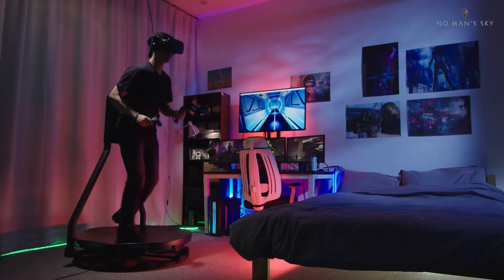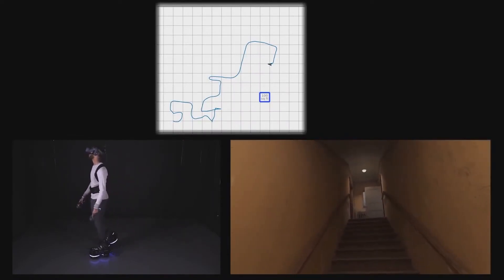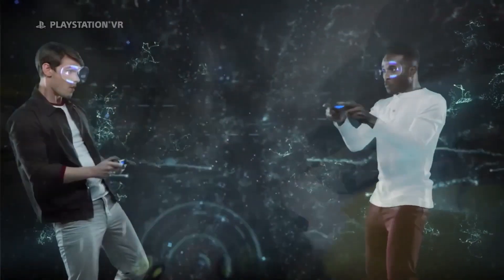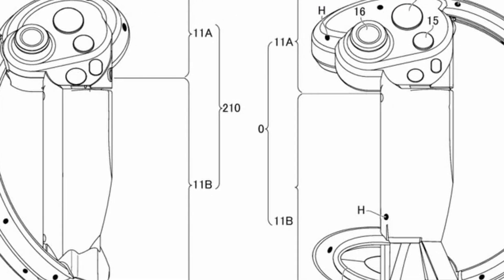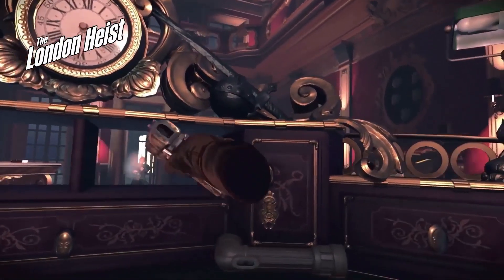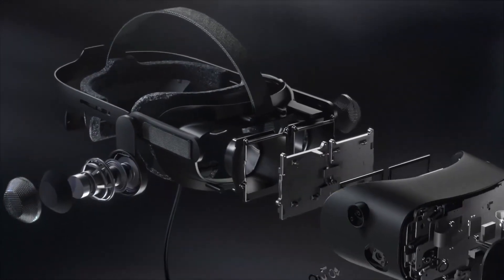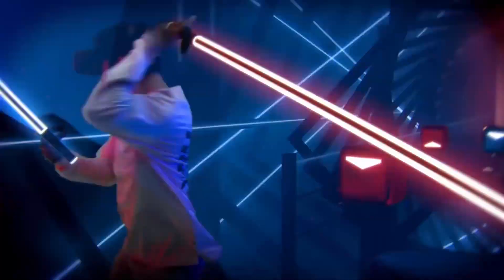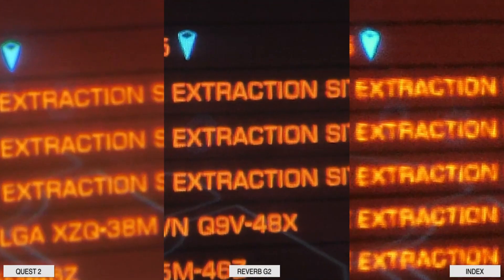VR Shoes are HERE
Amazing new tech by EKTOVR shows promise for the future of VR locomotion. PSVR2 might come with Valve Knuckle style controllers and SideQuest receives big funding to continue it's mission.

Timestamps:
0:00 Intro
0:25 EKTOVR
1:11 PSVR2
2:19 HP Reverb G2 Update
3:12 Through The Lens Comparison
3:42 SideQuest News
4:29 Smash Like

LINKS:THROUGH THE LENSES - QUEST 2 vs Reverb G2 vs INDEX! 90Hz Quest